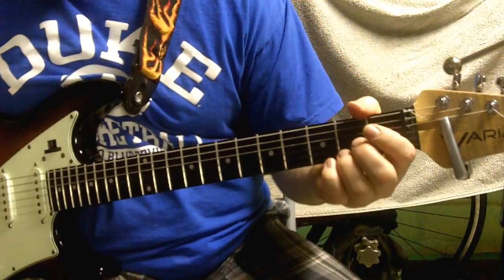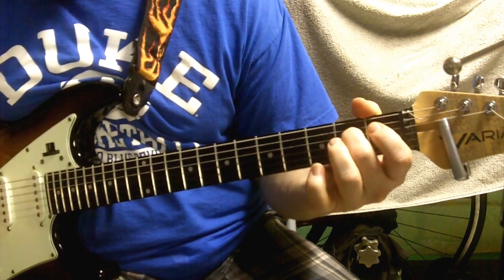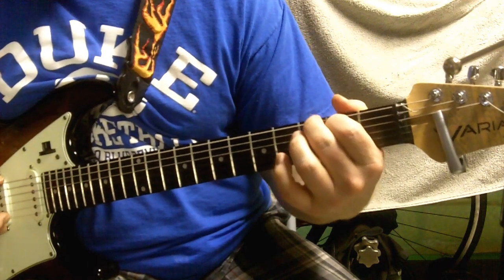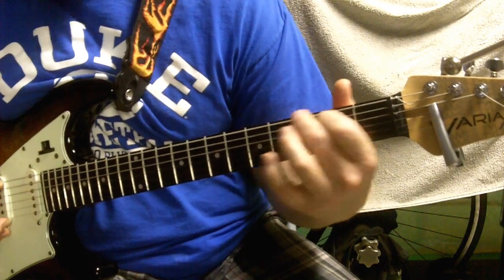Don't Fear the Reaper guitar lesson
Copyrighted material  being referenced by user for non monetary entertainment purposes.